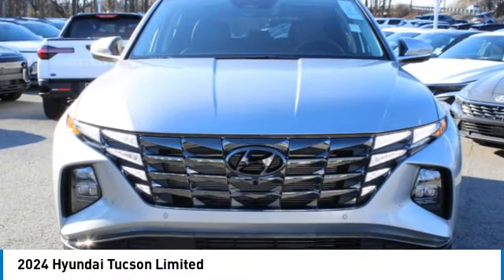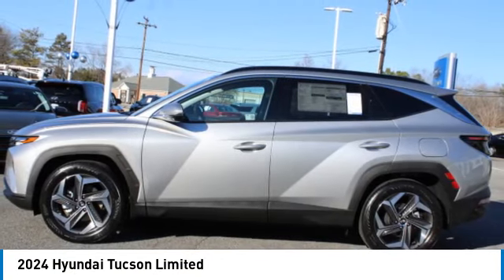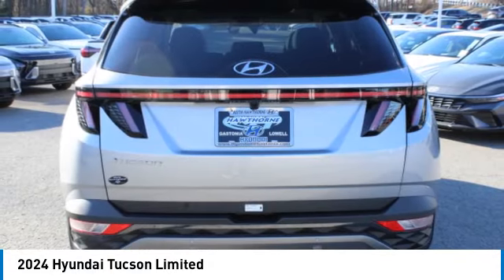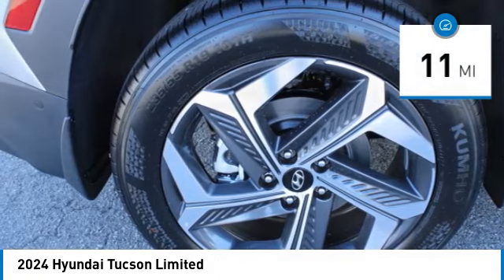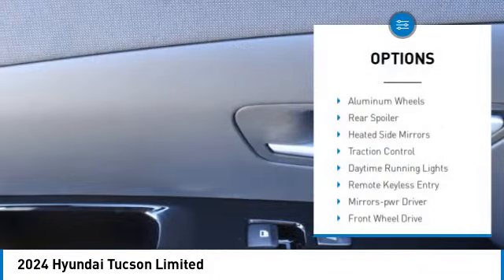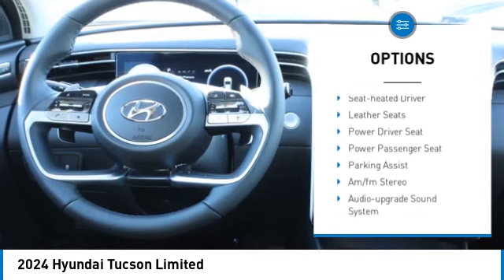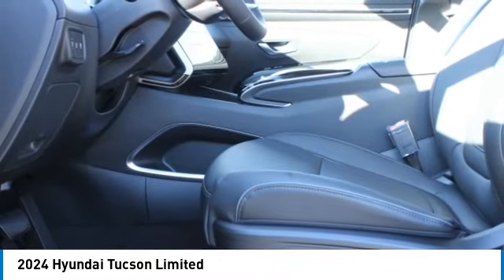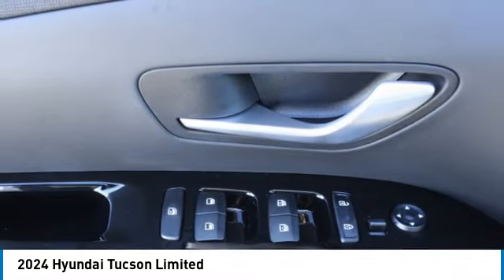2024 Hyundai Tucson 9613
2024 Hyundai Tucson Limited

Shimmering Silver 2024 Hyundai Tucson Limited FWD 8-Speed Automatic with SHIFTRONIC 2.5L I4 DGI DOHC 16V LEV3-SULEV30 187hpbrbrRecent Arrival! 25/32 City/Highway MPG